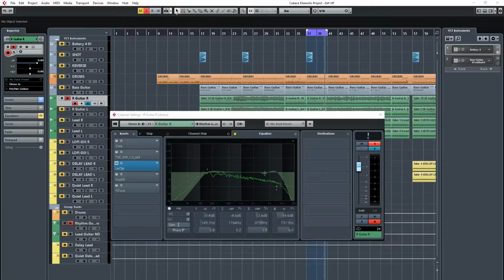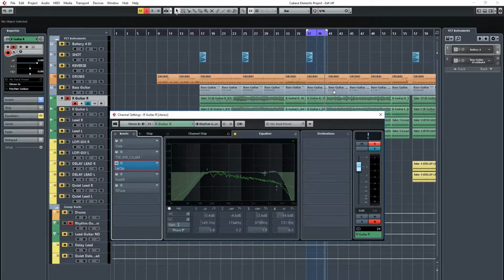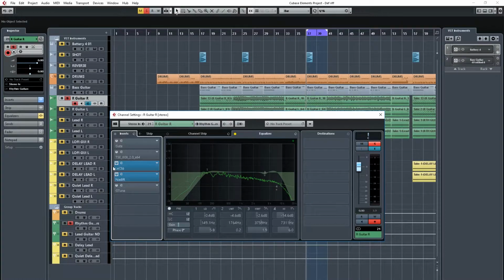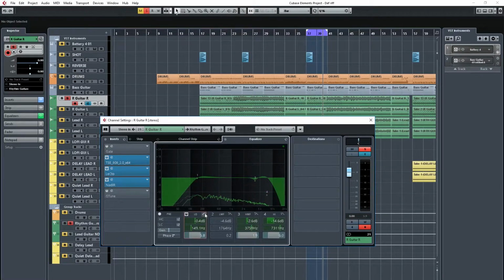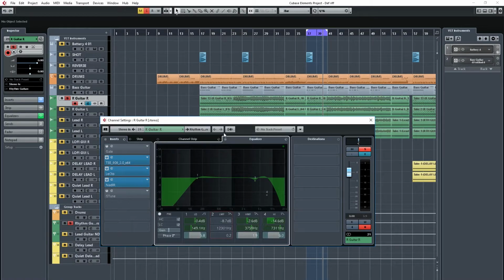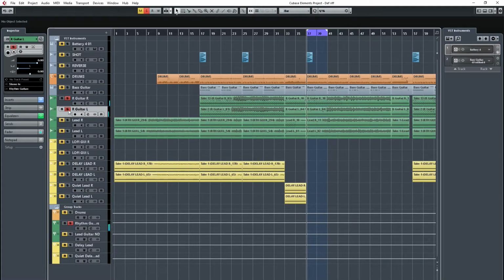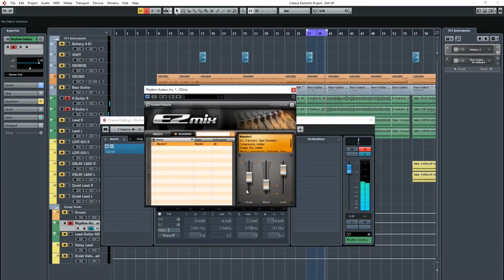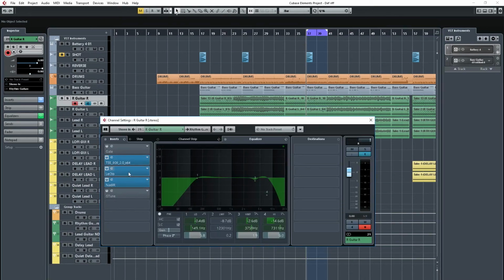Guitar recording tutorial - Core Studios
Guitar recording tutorial.

Hey guys,

Alot of you have been asking how I get my guitar tone and I thought I would make a quick tutorial of how I do this and what plugins I am using.

I hope this video will be helpful for some of you.

Please also see a list of the Plugins I use below.

For Artists and Bands I also offer a mixing service.

All of my music can be download below and I really appreciate your support.